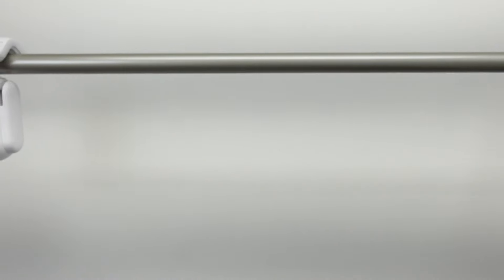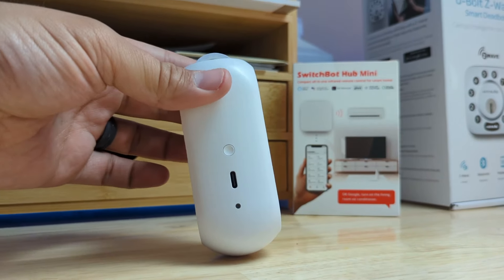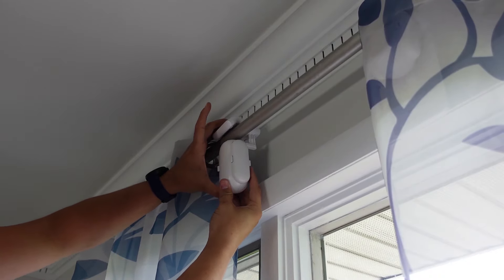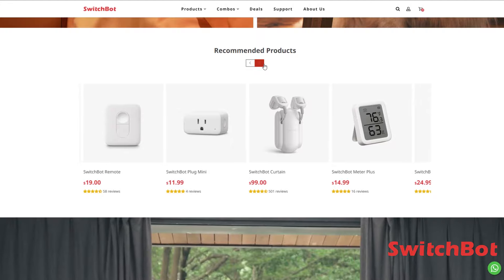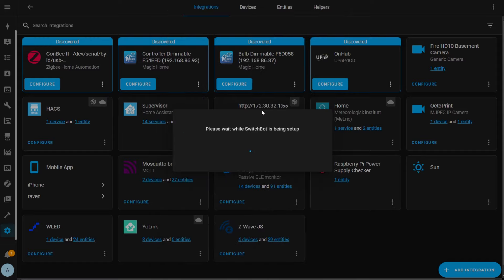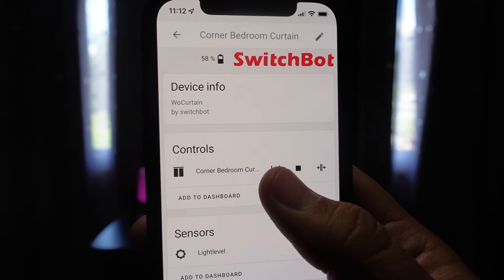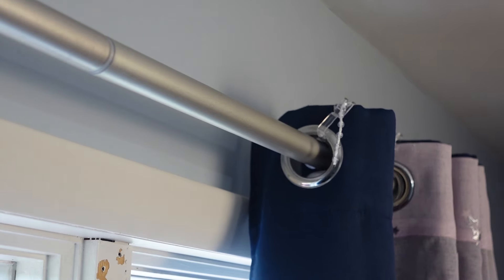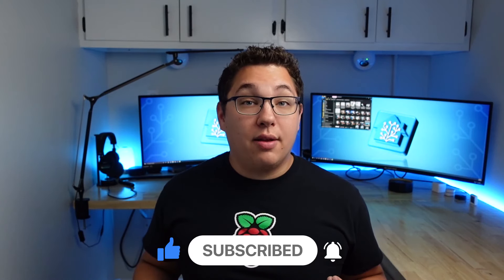NEW SwitchBot Curtain Rod V2 ! (PLUS Home Assistant Bluetooth Integration)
Anyone who buys SwitchBot products from Switch-bot.com or Amazon SwitchBot Store during the Prime Day promotion will have the chance to win an iPhone 14.

What's up Smart Homers! I hope you guys get a good idea from this one what the Home Assistant SwitchBot integration looks like, as well as the Rod V2! An absolute unit!

SwitchBot Curtain Rod 2
SwitchBot Hub

TP-Link Bluetooth Adapter
USB Extender